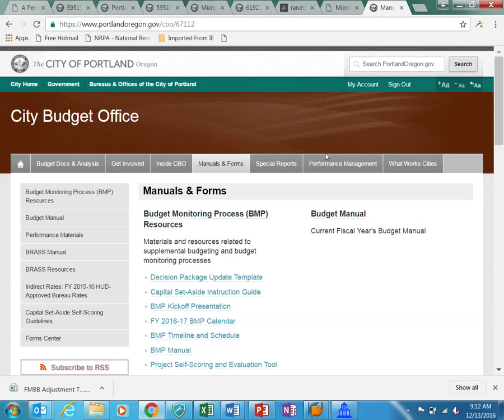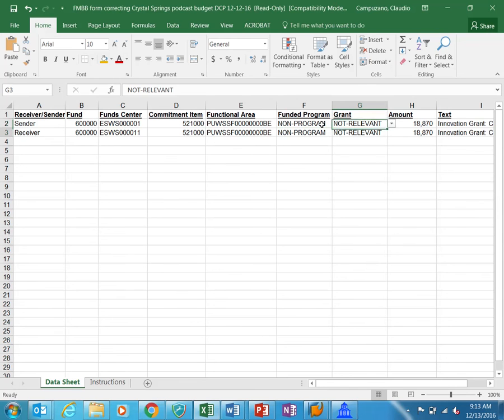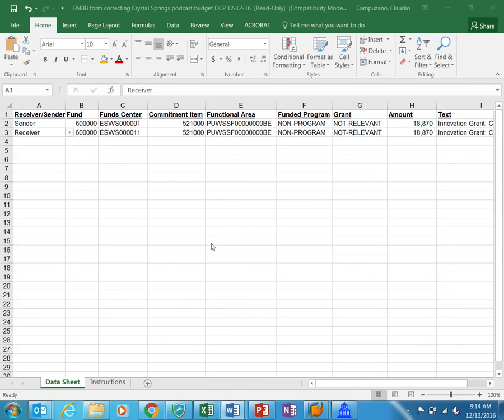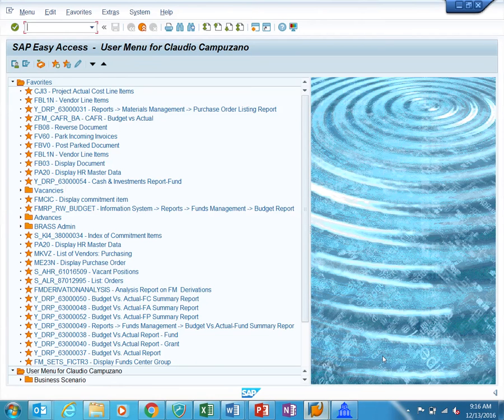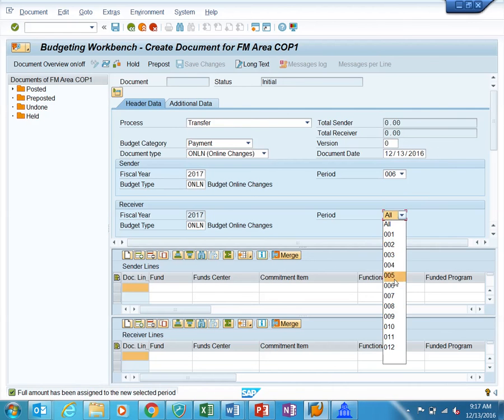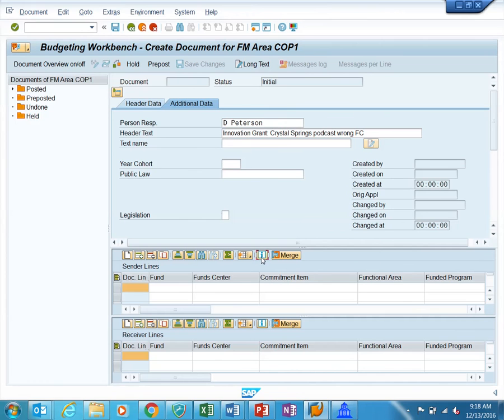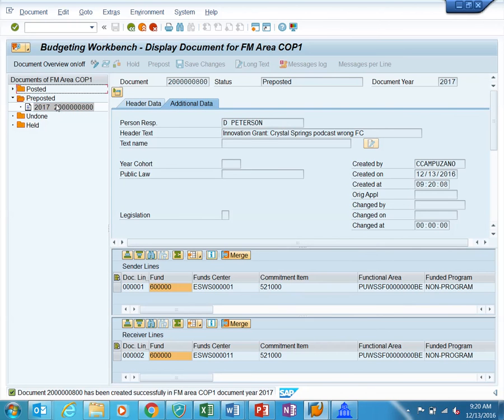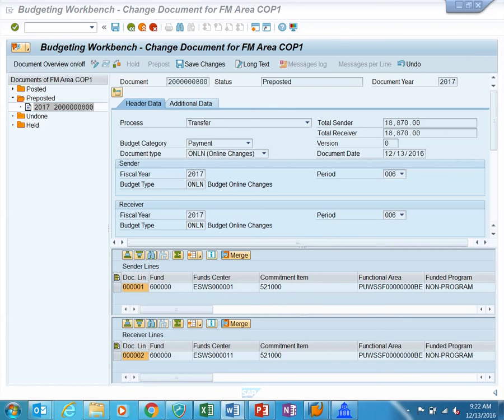FMBB Entry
This video is long for what it is. I did it based off of the FMBB instructions that were written long ago. Anyone else should feel free to try to make it more compact. Until then, 10 minutes of your life... poof!